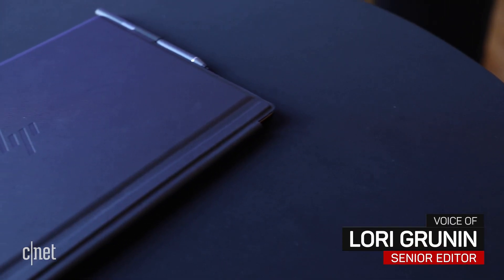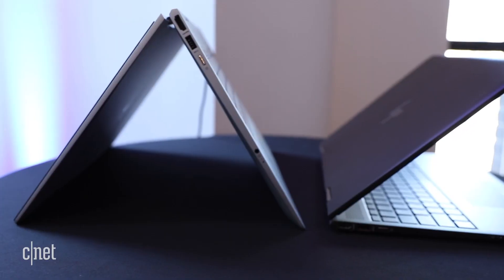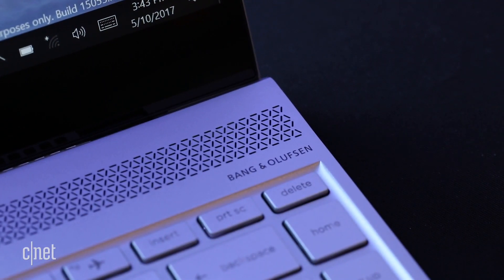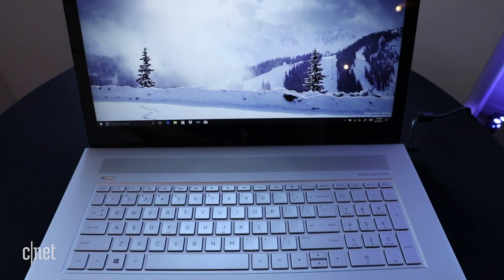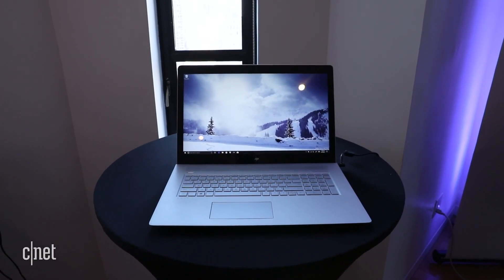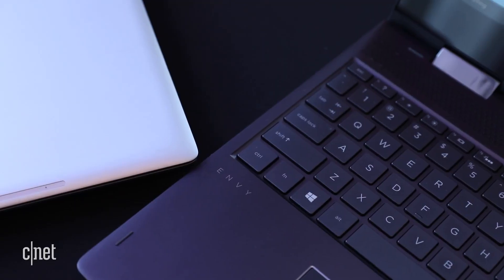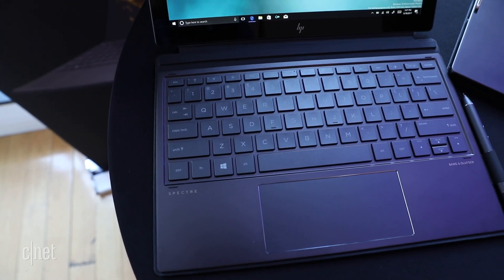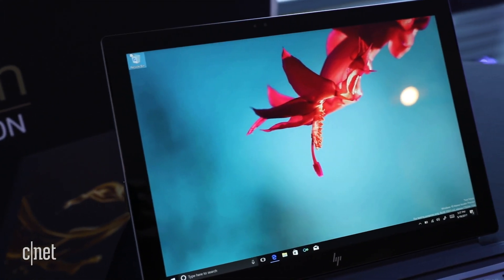HP's sleeker and more sensible laptops for summer 2017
We welcome some notable updates to its key Envy models and the Spectre two-in-one.